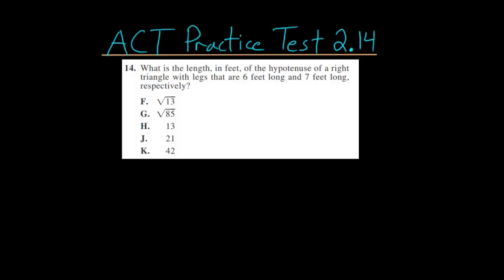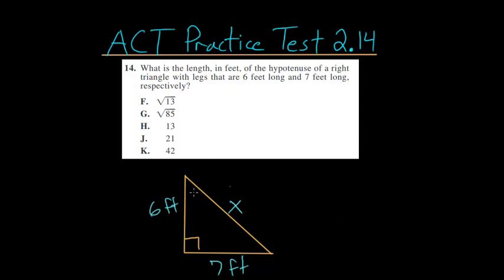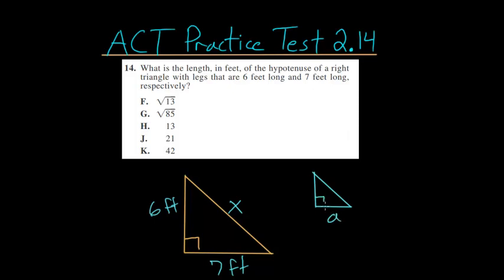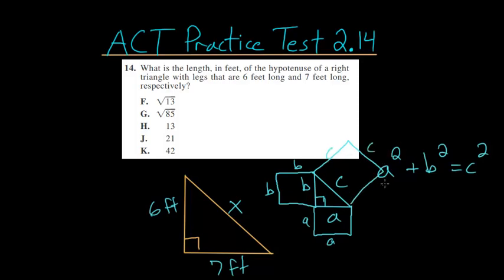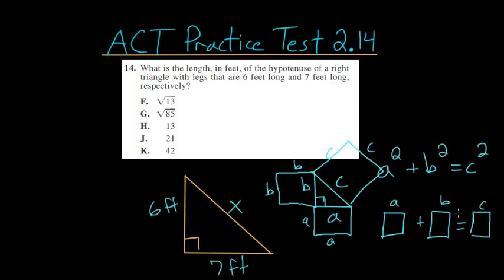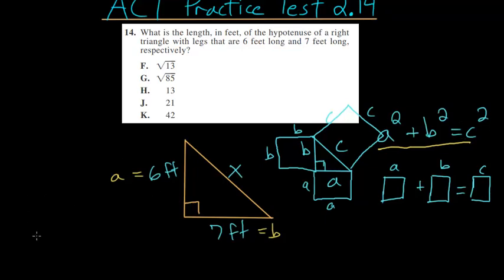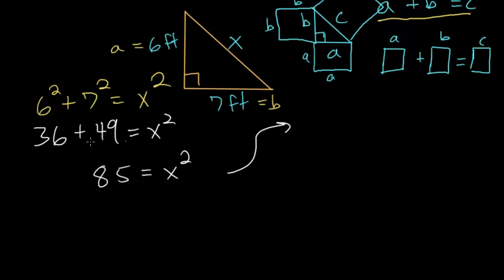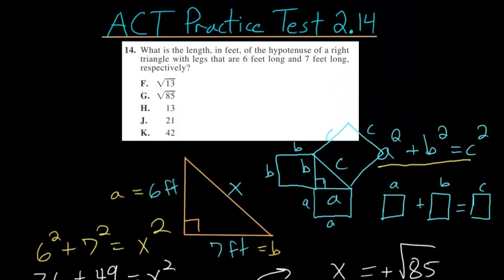ACT Math Practice Test 2.14: Pythagorean Theorem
This video focuses on the fourteenth problem from the second ACT practice test. This problem gives the lengths of two of the legs from a right triangle and asks us to determine the length of the hypotenuse. The Pythagorean theorem, an equation relating the 3 sides of a right triangle, is used to find the missing side length.